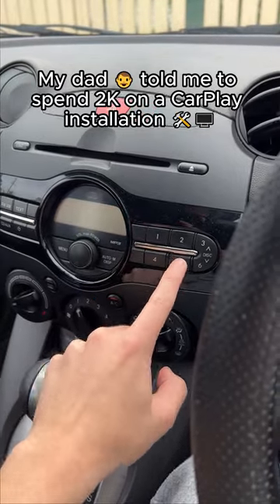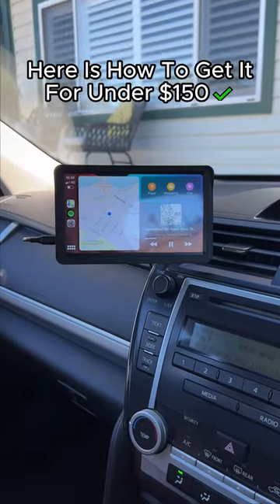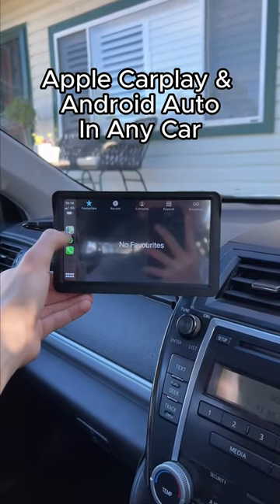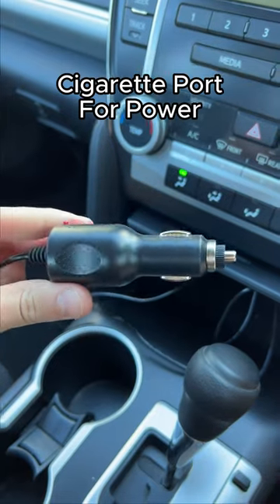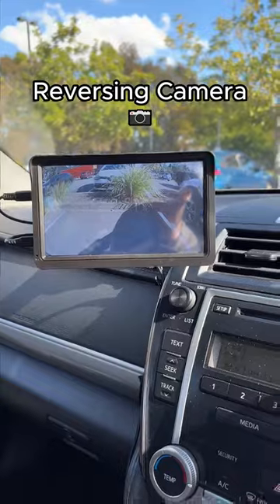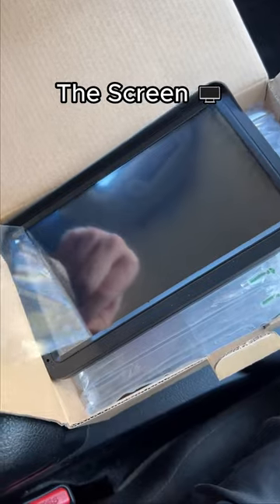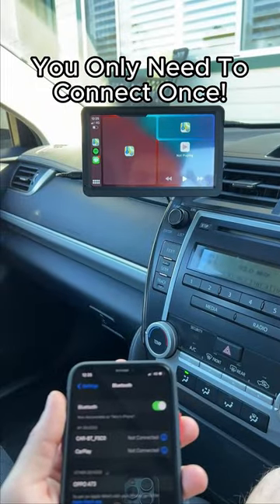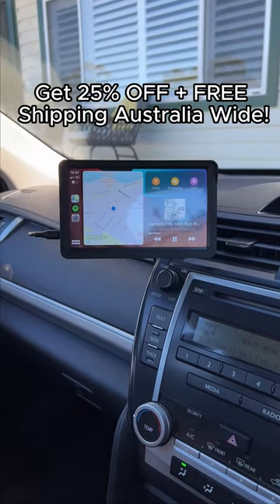Get an apple carplay for your car in less than $150!